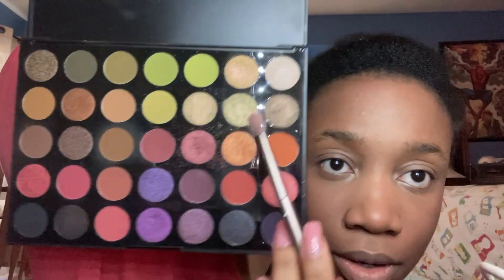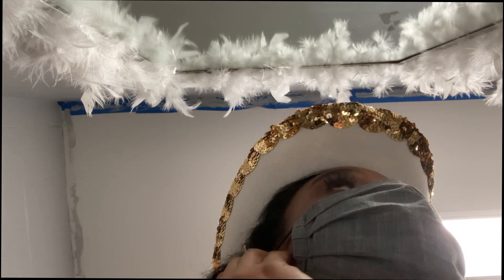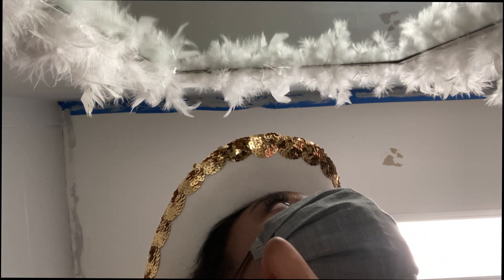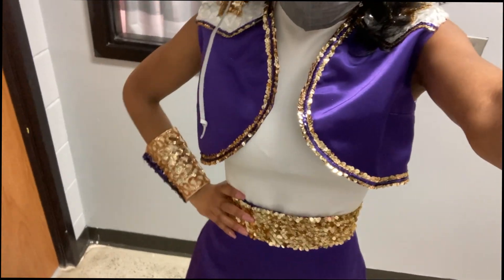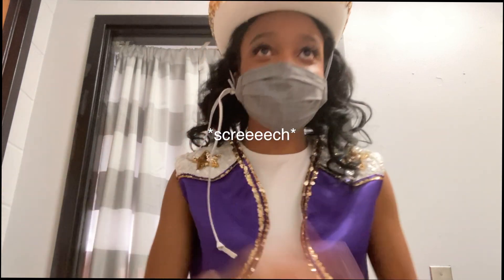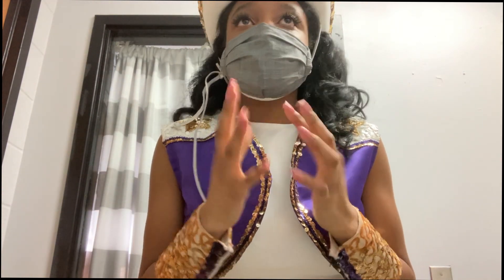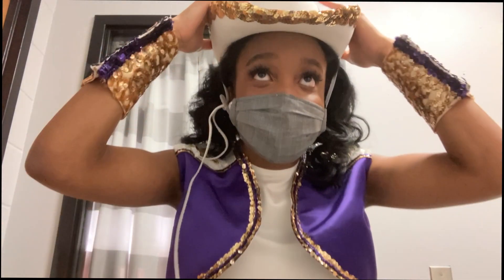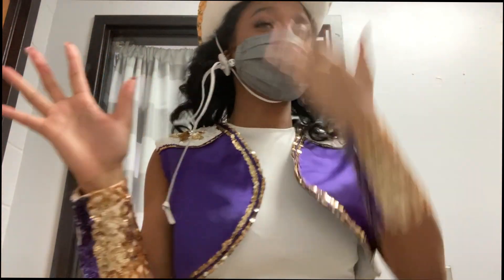drill team picture day vlog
have a great awesome day!!!
~main instagram- effuajordan
~what camera i use
~lighting i use: the sun
 (usually)